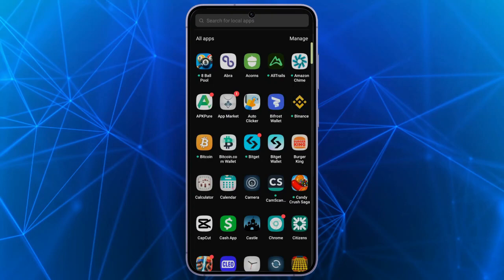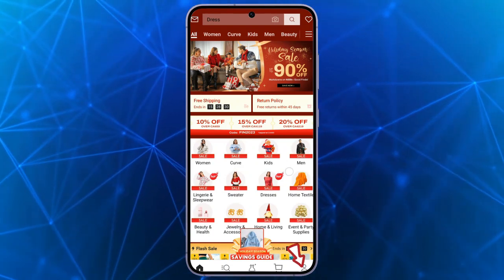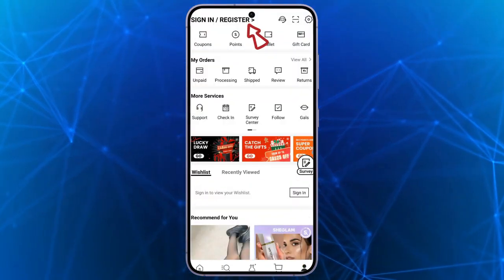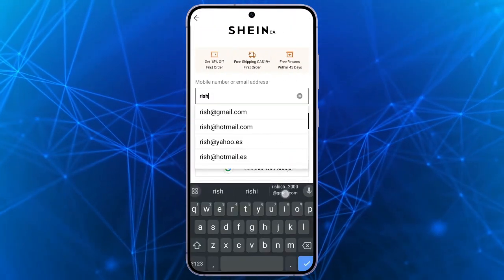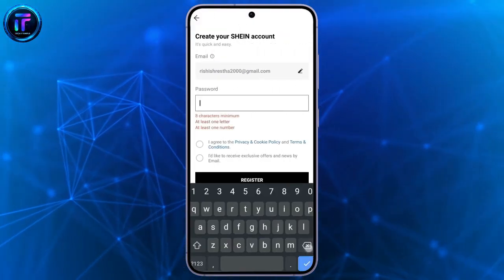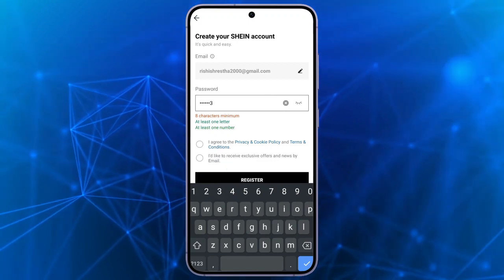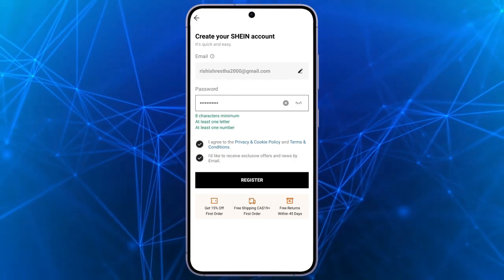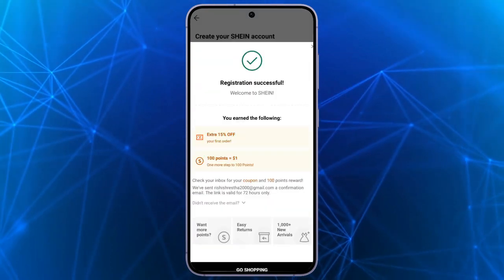How to Sign Up for Your Shein Account 2024 | Register Shein Account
In this video, we will show you how to sign up for a SHEIN account. Follow these step-by-step instructions to create a new account, verify your email, and start shopping.